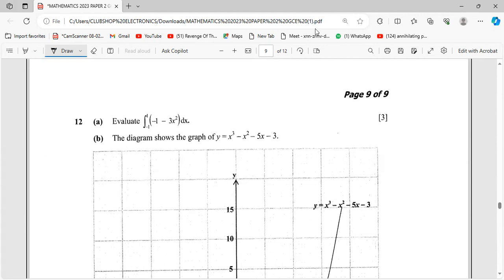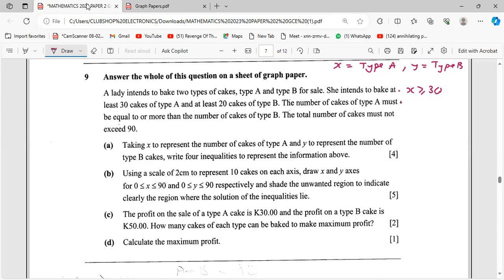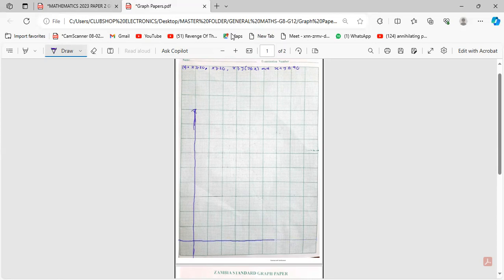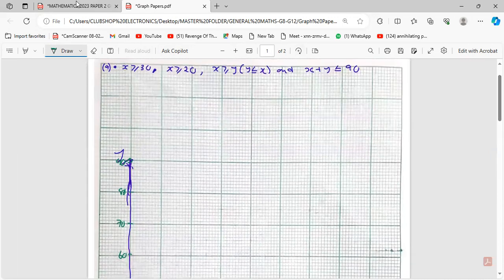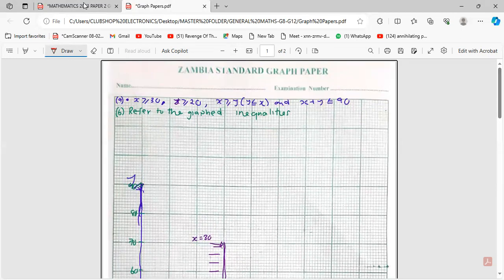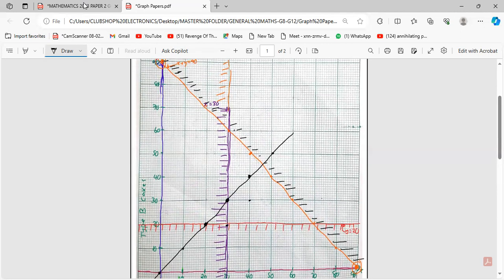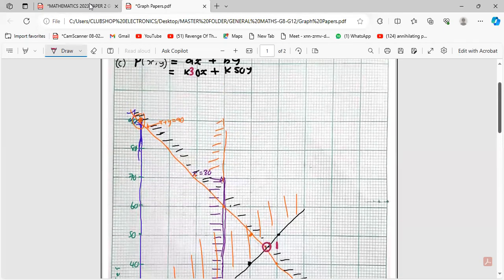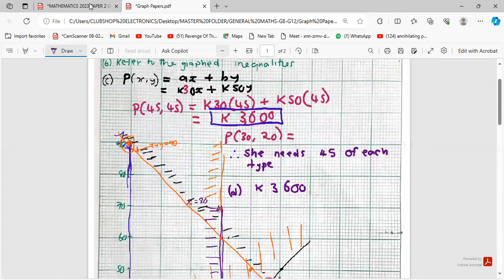ECZ 2023 MATHS P2ON LINEAR PROGRAMMING GCE.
This video tries to explain how to come up with inequalities from the given constraints.It also demostrates how to shade such inequalities in order to determine the feasible region.